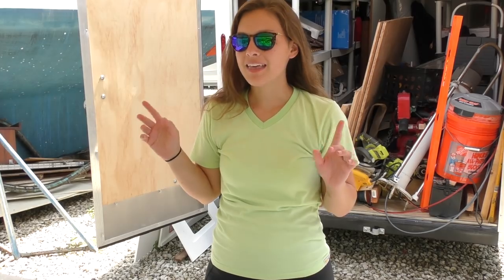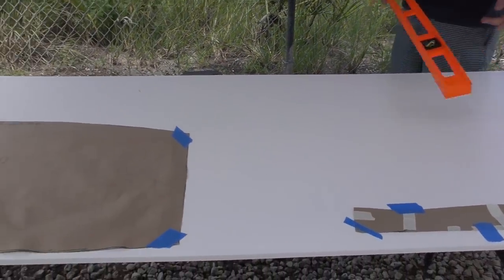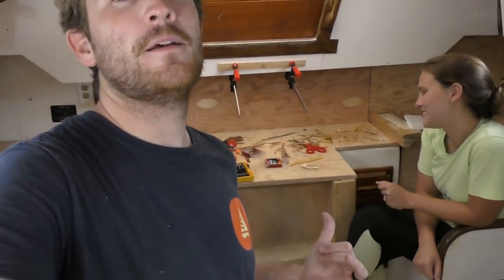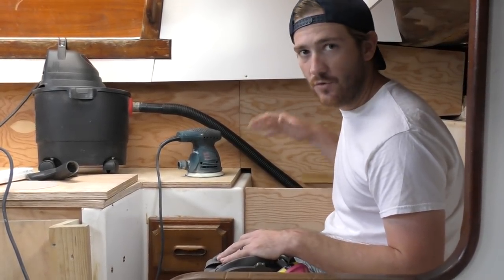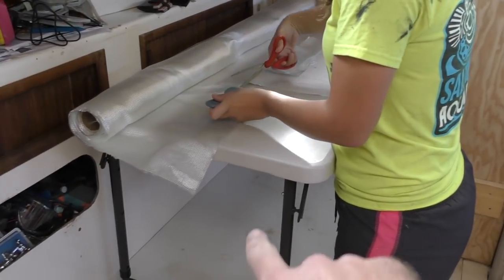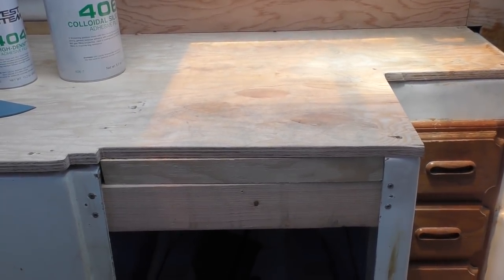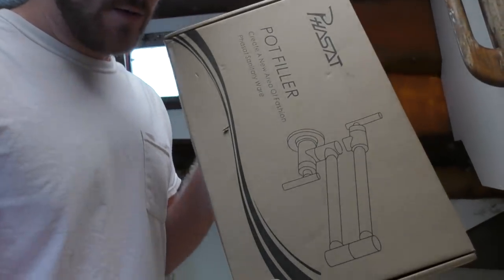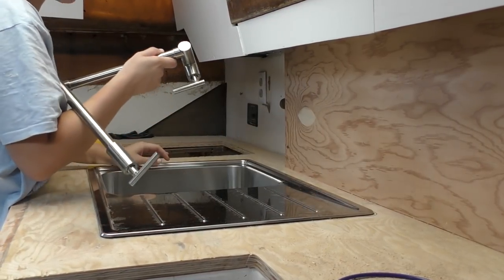55. IKEA Sink on a Yacht? - Galley Refit Progress | Learning the Lines - DIY Sailing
We took a break from the motor compartment stuff to work on our galley refit. This video outlines all the prep work we've been doing prior to installing our solid surface counter tops and new galley sink and faucet.

The goal is to have a functional and clean-looking galley that is up to date with modern fixtures and appliances, but nothing to complicated. Simpler is always better so we're only going to have a  fridge/freezer, microwave, sink, and gimbaled induction cooktop. We feel we can cook just about anything with those things, and use zero fossil fuels while doing so.

We're going to do LG Solid surface counters in concrete grey along with blue/green peel-and-stick tiles for the backsplash.

You can use the links below to find products that we recommend, and as Amazon Associates we earn from qualifying purchases. You can also just use these links to make other Amazon purchase you were already planning on making and we could earn a portion without you having to spend any additional money (win-win).

DAP DynaGrip Heavy Duty (used in this episode to bind PVC board and plywood):

Nigel Calder's BoatOwners Mechanical and Electrical Manual (this book has been extremely useful to us in preparing our electrical systems onboard and preparing for lightning safety measures; we recommend it to any DIY sailor):